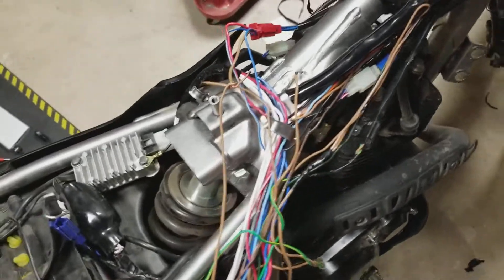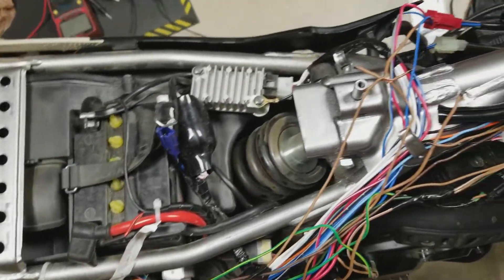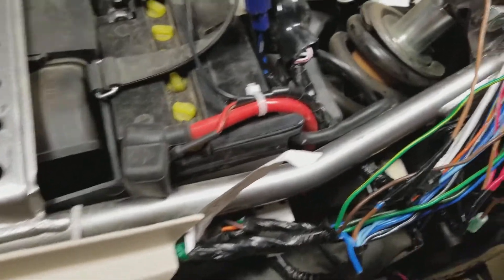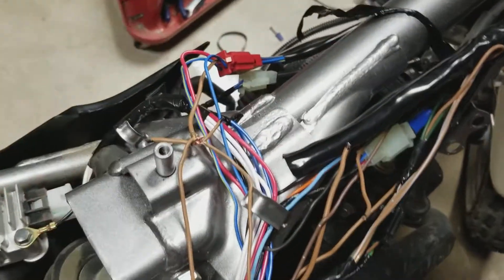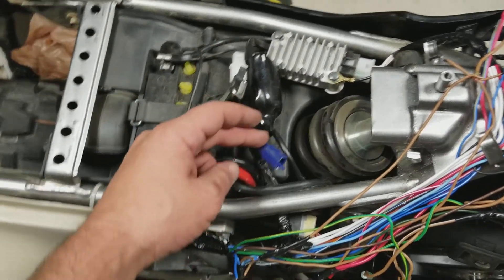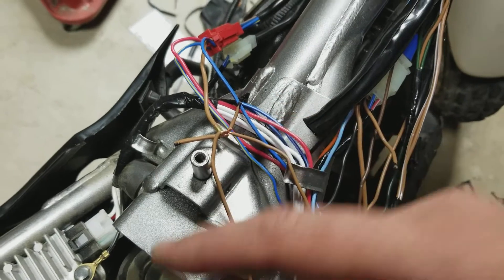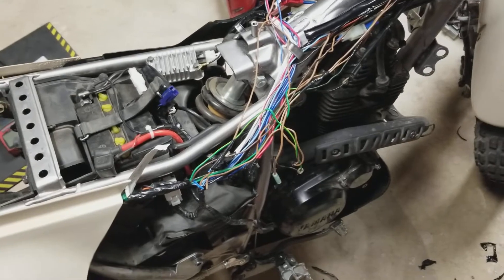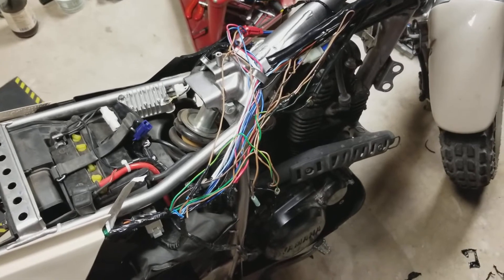TW200 Wiring: GPS, Blackout lights and more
Lets take a look at the ways to add extras like a gps unit, USB power and how to blackout all the running lights along with the basic power needs for the bike. Running a relay off the brown wire will let you power higher amp draw loads like extra lights or hand warmers.